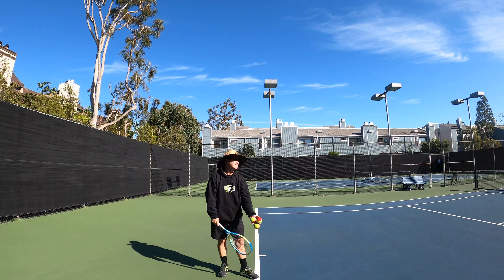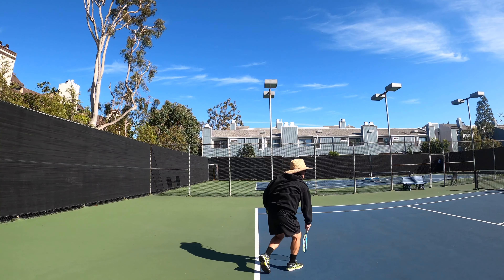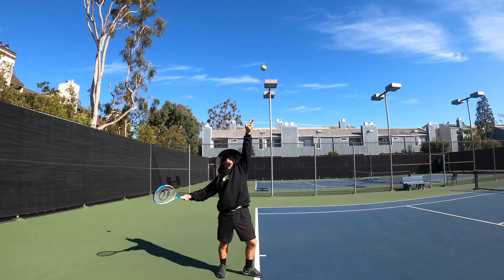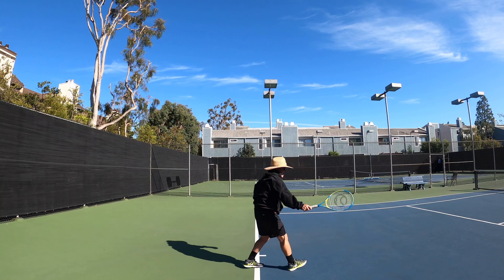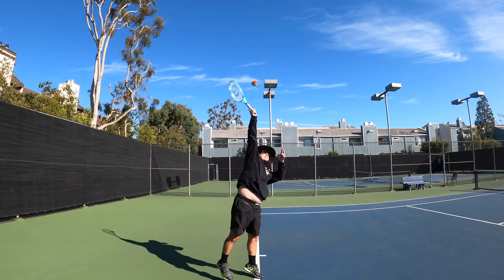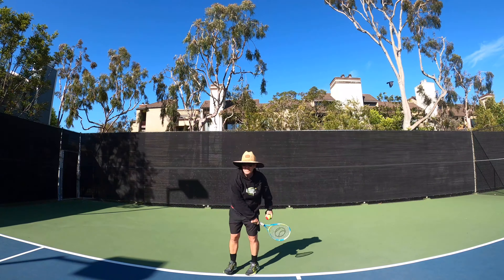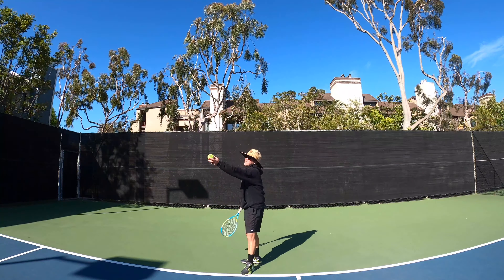Week 8: Serve Contact Point at Top of Toss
Serve Contact Point